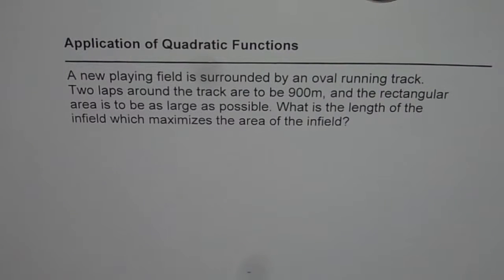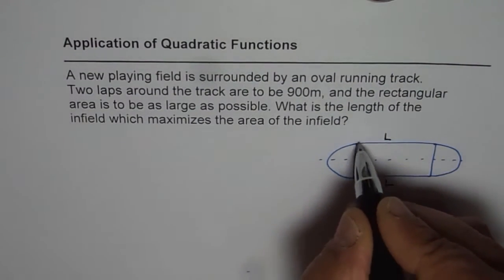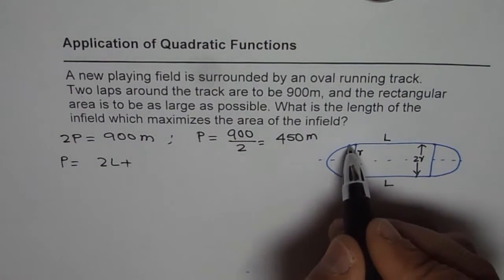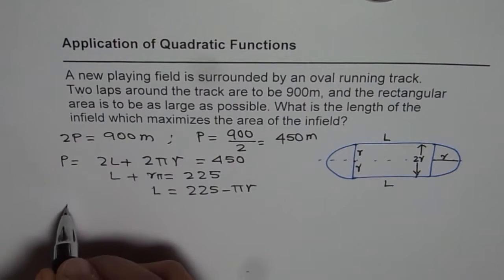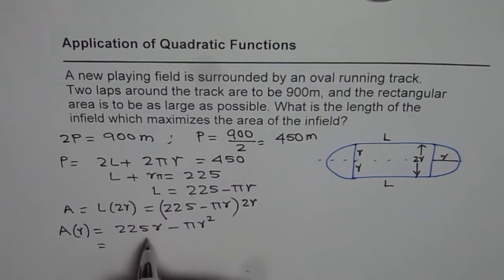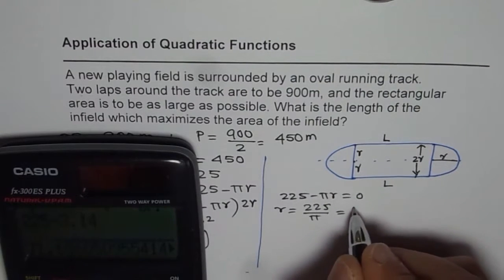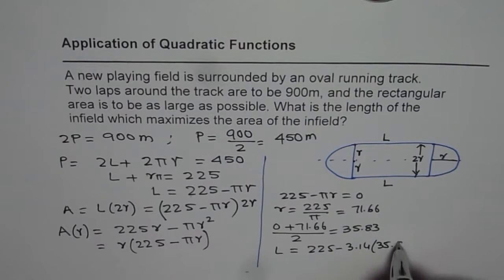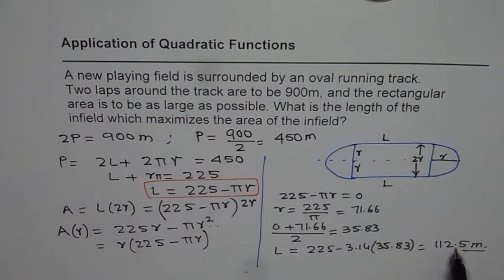Length of Infield for a Track Quadratic Maximum Area Application